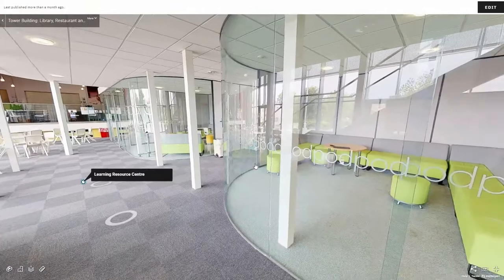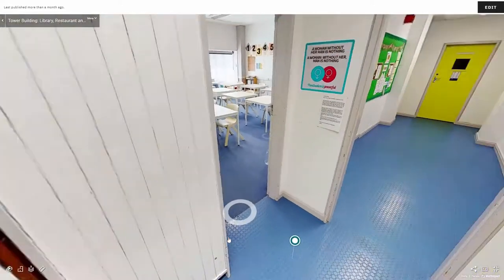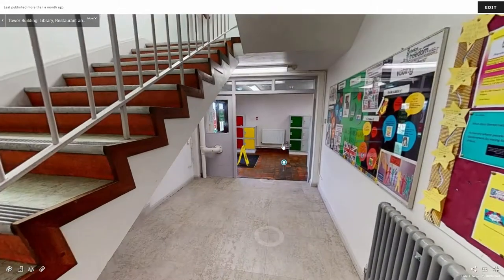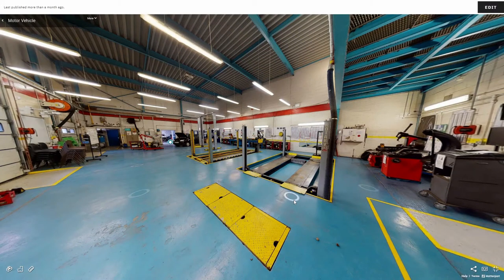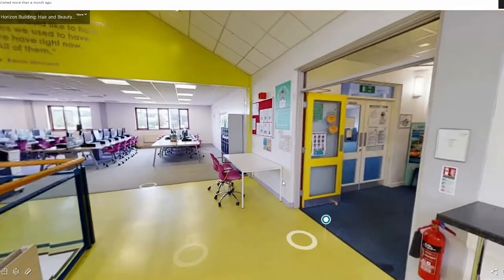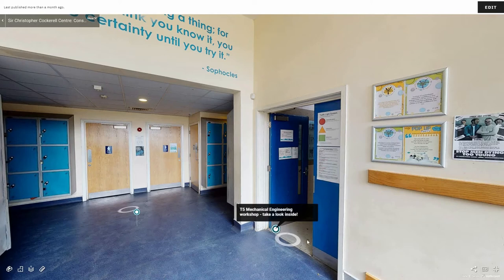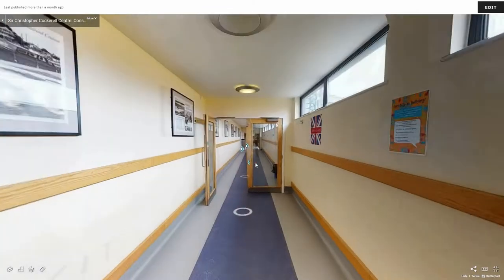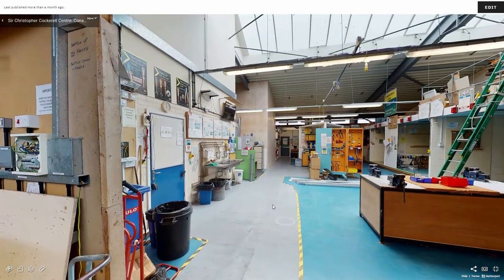East Coast College Lowestoft Campus Virtual Tour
Take a virtual tour of the East Coast College Lowestoft campus.